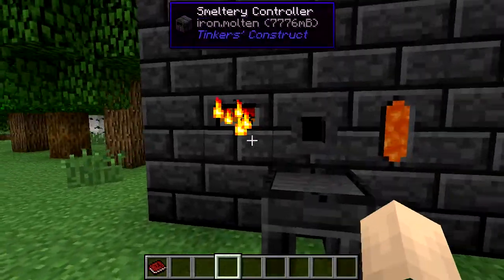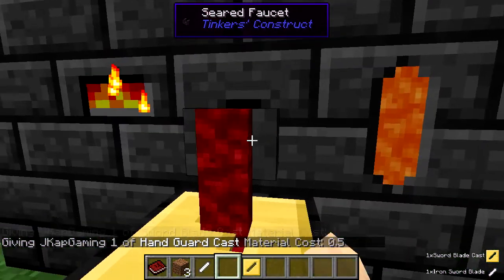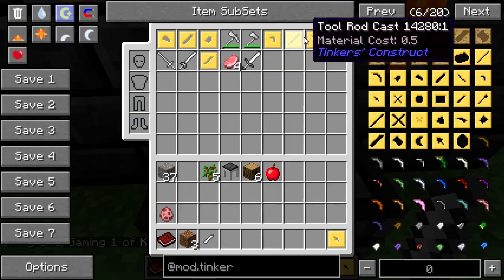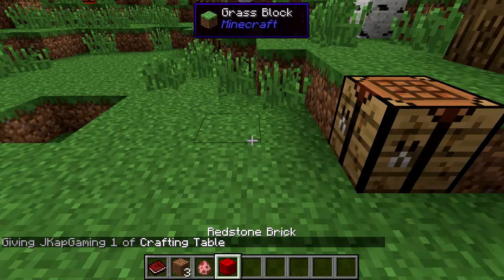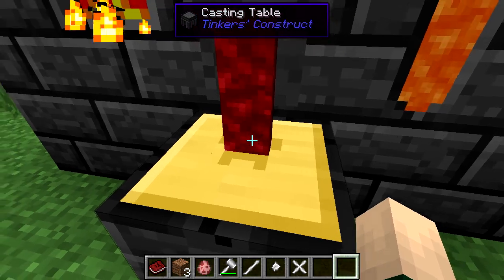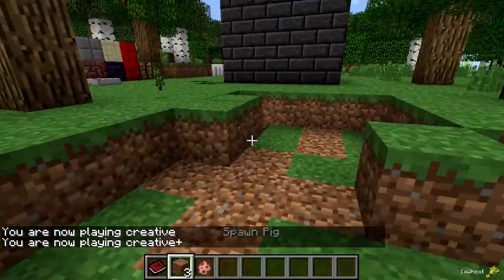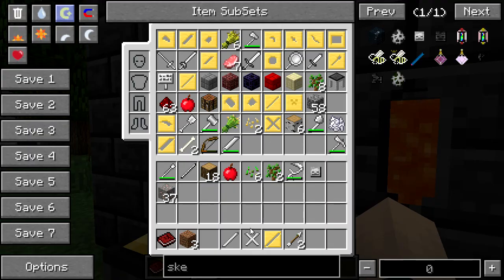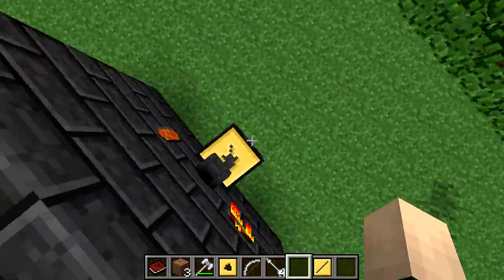Tinker's Construct Basics (Part 3) - Tools!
Need a minecraft server? Check out Acixs for amazing servers!

Welcome to part 3 of my TC Basics series! Hope you enjoyed!
 - JKapGaming

Music is supplied by Approaching Nirvana